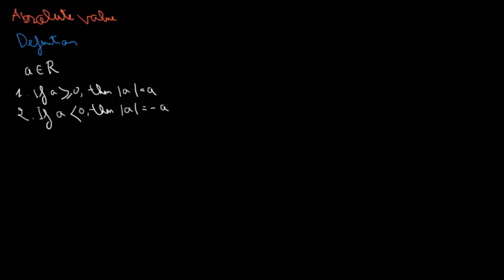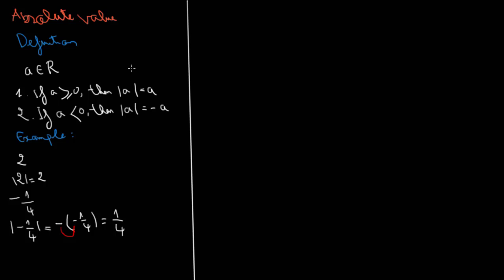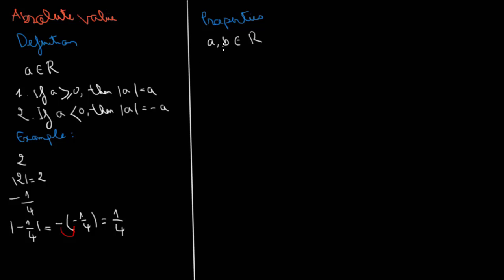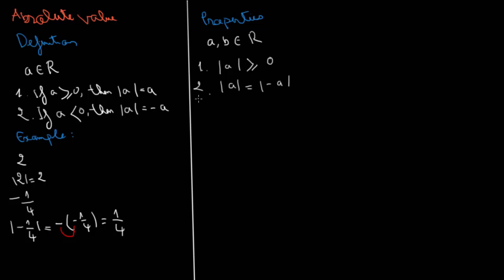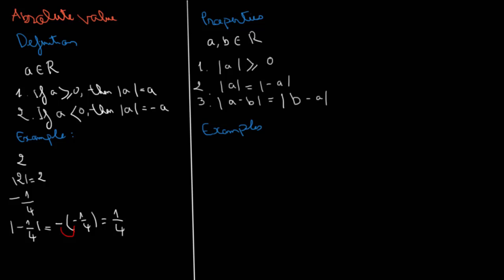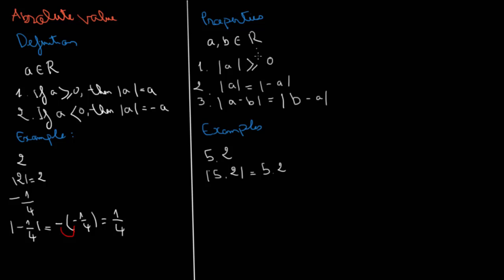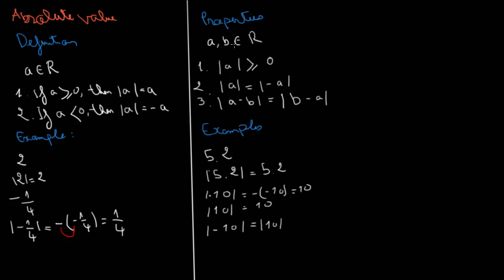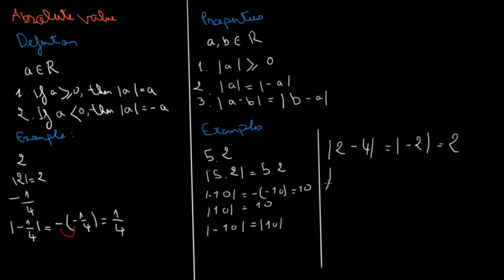Absolute value | Basic Properties | Algebra | Poly Academy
Learn how to use the absolute value with real numbers.

Algebra on Poly Academy: Algebra is a branch of mathematics that substitutes letters for numbers. Algebra is about finding the unknown or putting real-life variables into equations and then solving them. Algebra can include real and complex numbers, matrices, and vectors. An algebraic equation represents a scale where what is done on one side of the scale is also done to the other and numbers act as constants. Algebra is widely used in many fields including medicine and accounting, but it can also be useful for everyday problem-solving. Along with developing critical thinking—such as logic, patterns, and deductive and inductive reasoning—understanding the core concepts of algebra can help people better handle complex problems involving numbers.